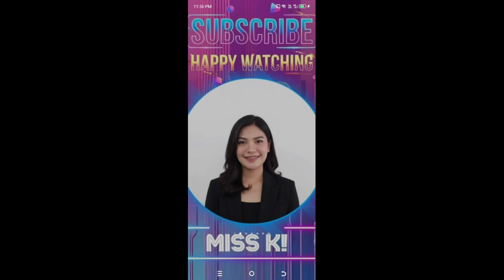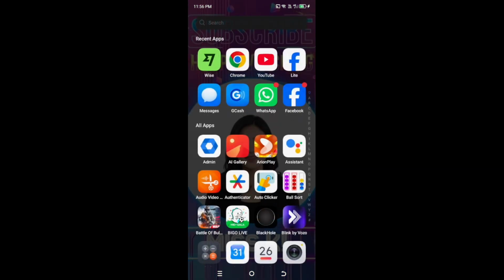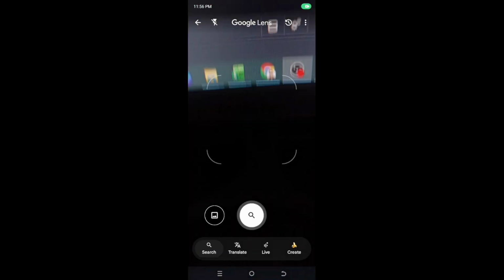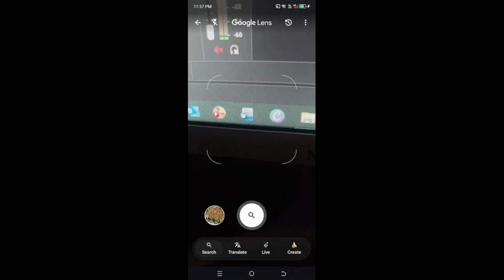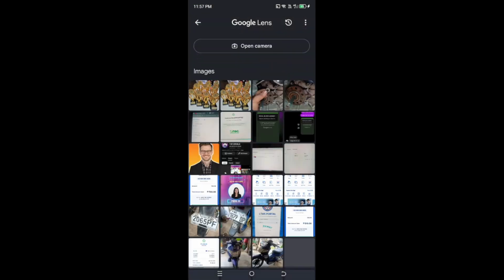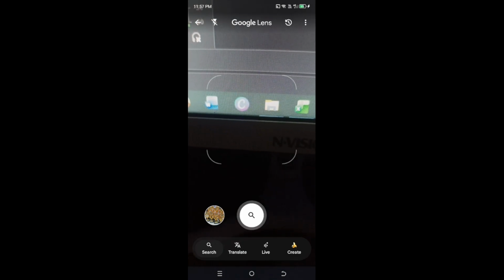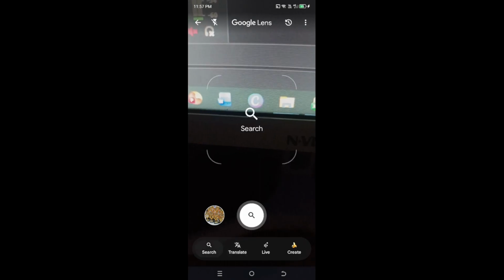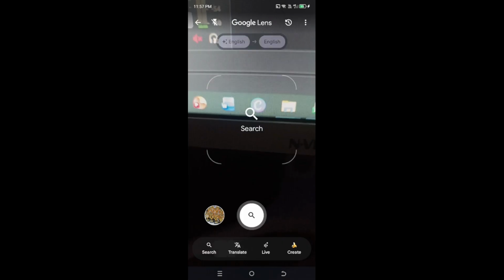How to use Google Lens on your Android device (Updates)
How to use Google Lens on your Android device

Want to get more out of your Android phone? In this easy tutorial, you'll learn how to use Google Lens on your Android device to search what you see, translate text instantly, copy text from images, identify plants and animals, solve homework, shop for products, and much more.

Whether you're using Samsung, Google Pixel, OnePlus, Motorola, Xiaomi, or another Android phone, Google Lens makes it easy to explore the world using your camera. Follow this step-by-step guide and start using one of Android's most powerful built-in features today.